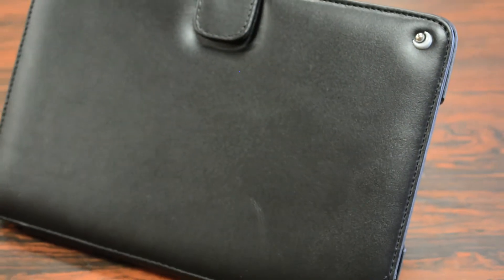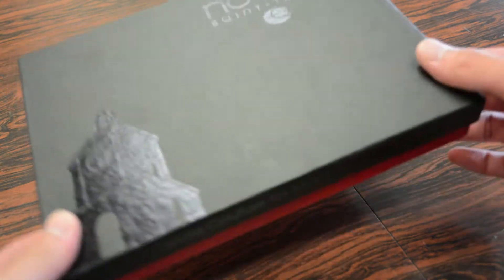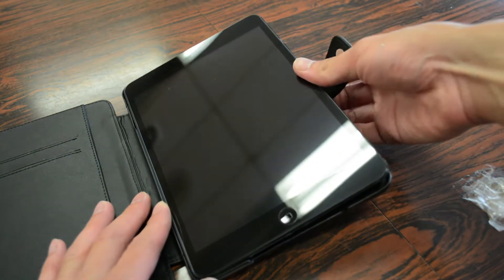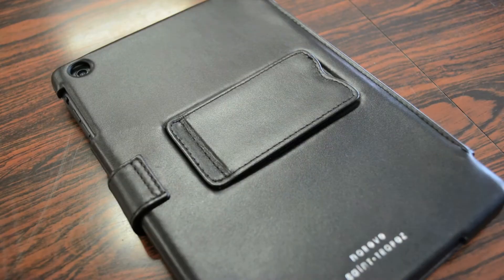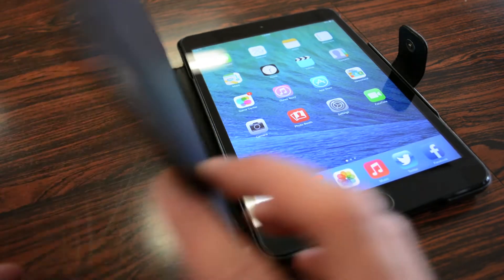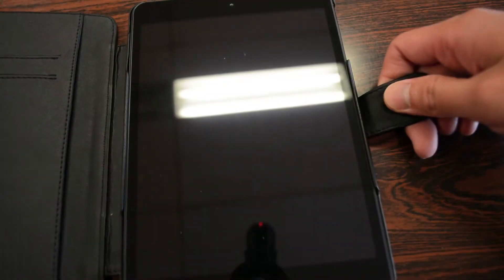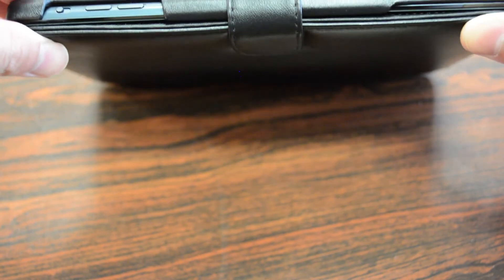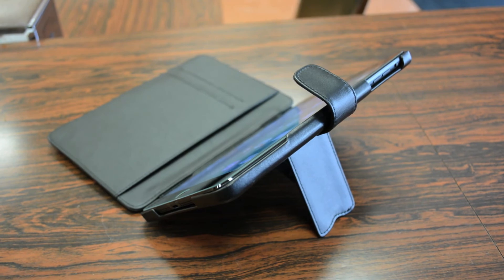Luxurious Leather Case - Noreve Leather Folio Case - iPad Mini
Browse Noreve's other leather products and pick up this case